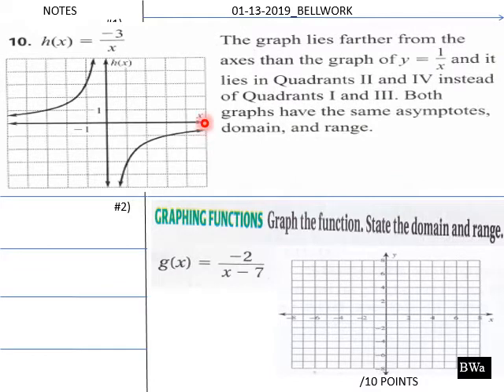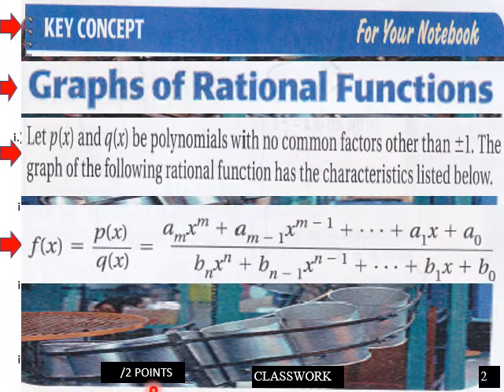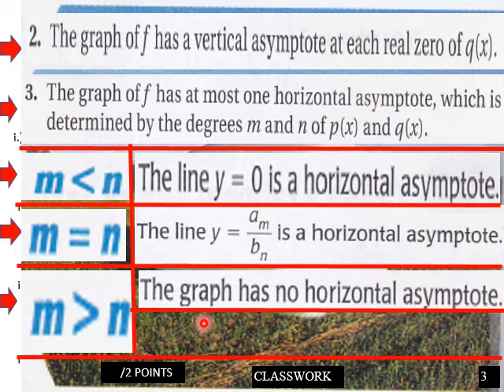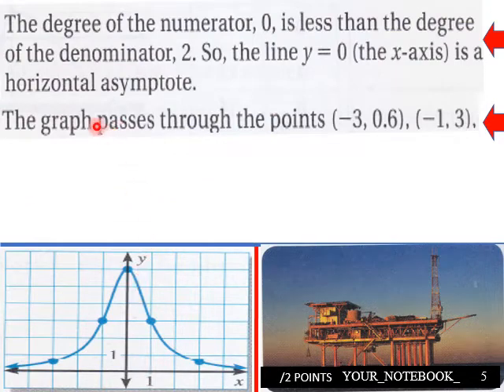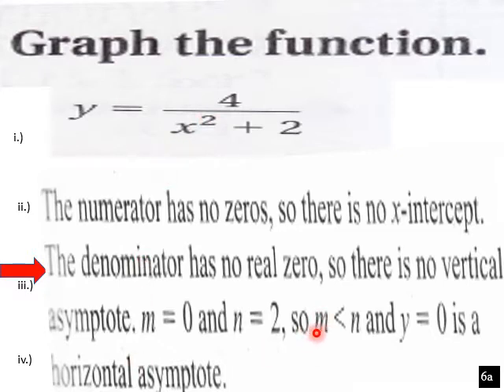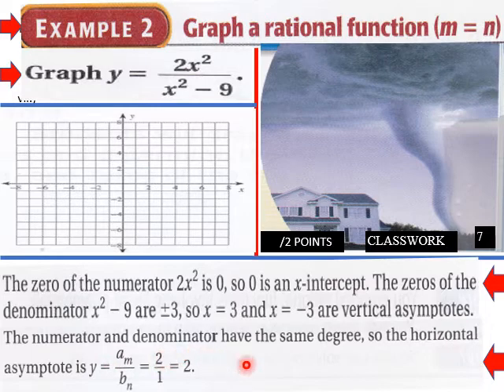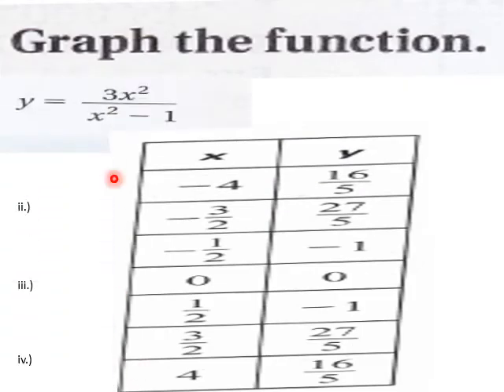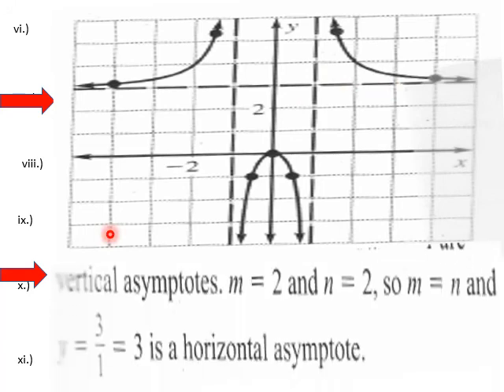5 3 L V Graph General Rational Functions Pt 1